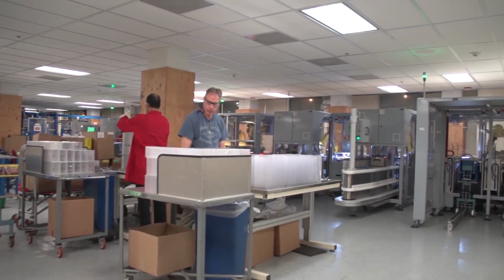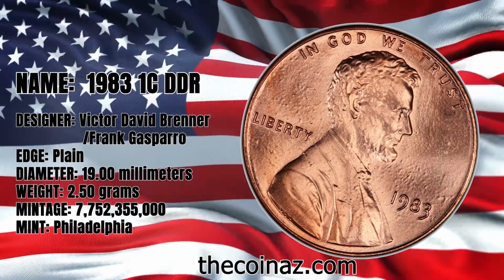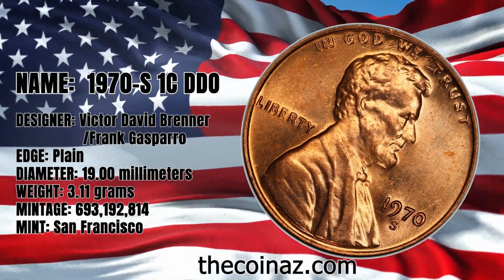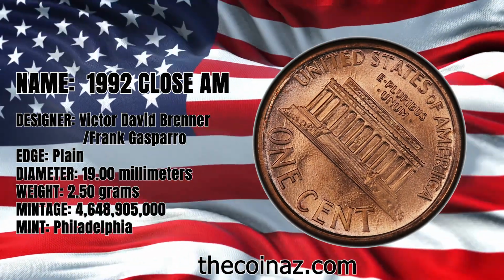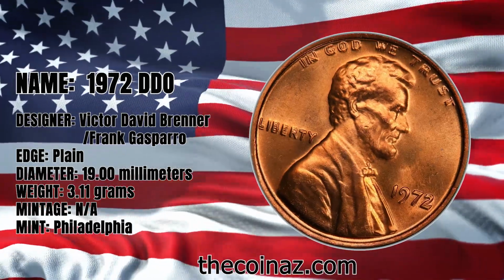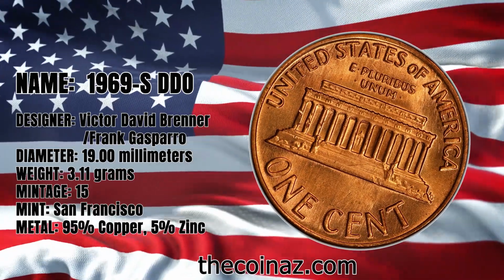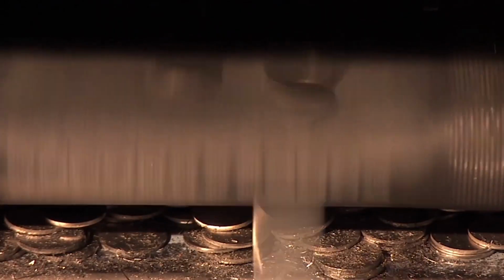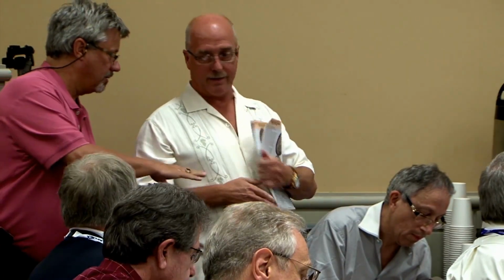Rare Lincoln Penny Hunting: Find These Coins in Circulation!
money rarecoins coin numismatics oldcoins Explore the world of the lincoln penny and the exciting hobby of coin collecting! These valuable coins can be found anywhere and some rare coins are worth more than you think. Be on the lookout for a rare penny or any coins worth money!
These Rare Pennies Could Make You Rich!
 by CoinAZ — a free platform for buying, selling, and trading coins worldwide. Easy registration, simple listings, no restrictions.
rarecoins coin numismatics oldcoins money Lincoln pennies are popular among coin collectors, with some rare pennies selling for thousands of dollars online. This video highlights the surprising value of certain editions, making coin collecting a potentially lucrative hobby. Discover the history behind these valuable pennies and learn which error coins could be worth big money!